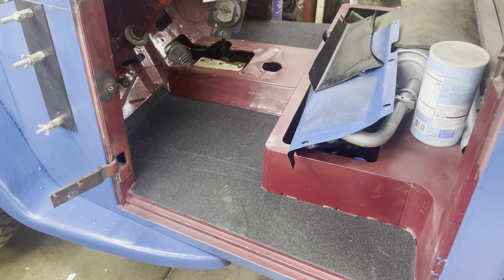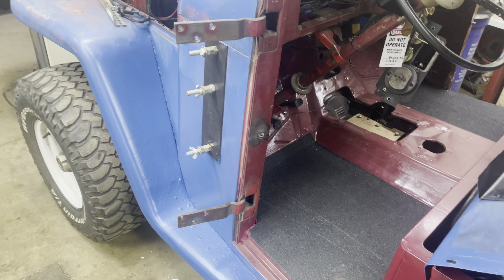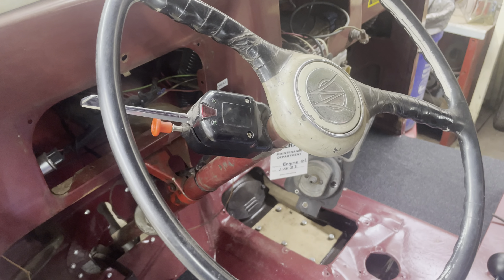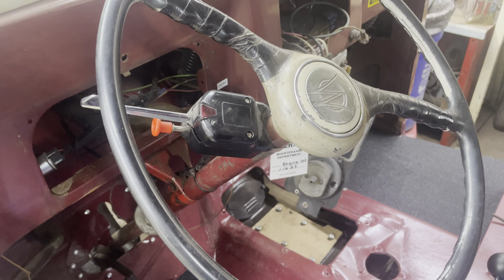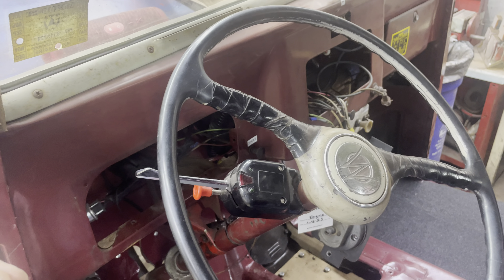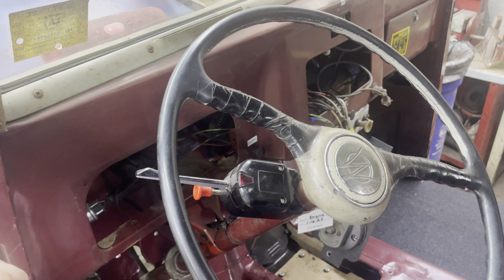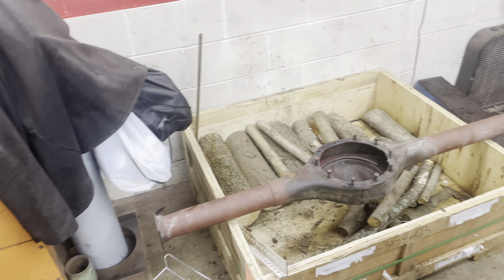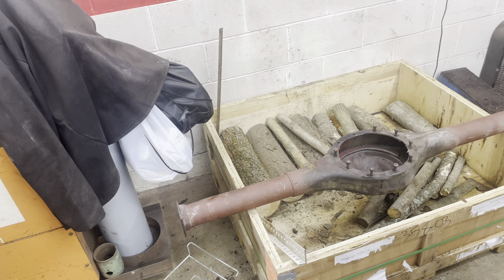Another weekly update